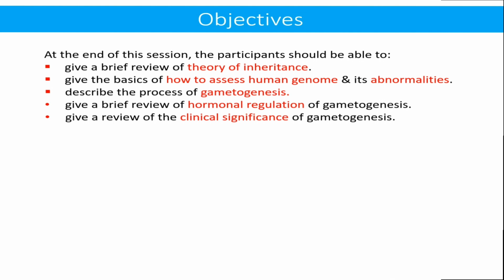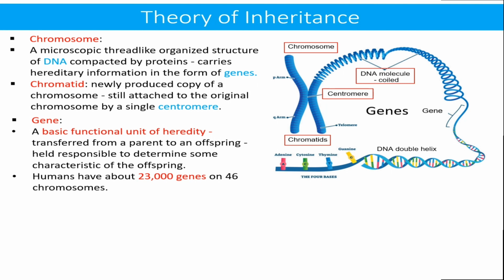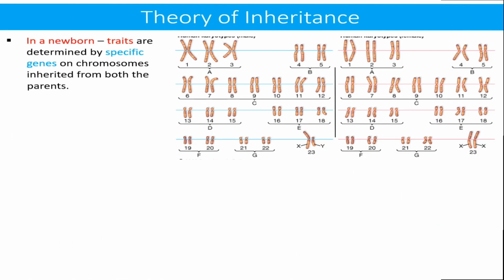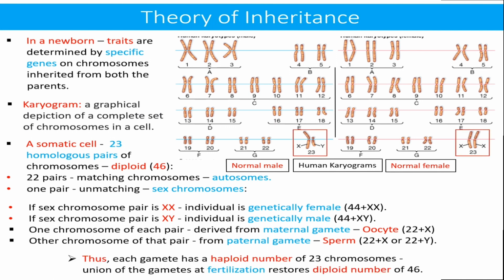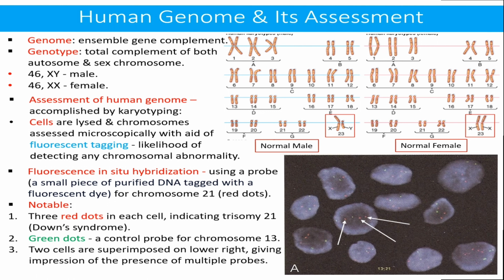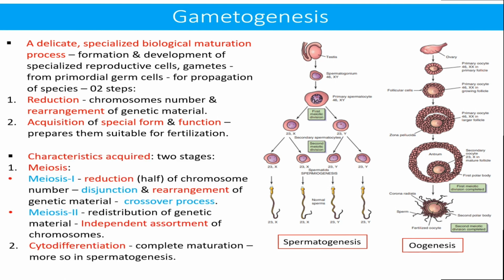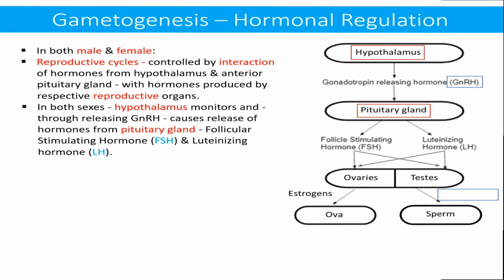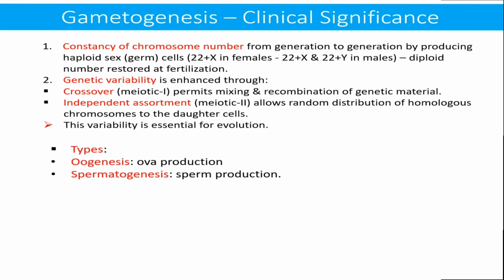GAMETOGENESIS-1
This video is first of a series of three on "GAMETOGENESIS". It elaborates "Theory of Inheritance"; Genome & its assessment for any abnormality through "Fluorescence in situ hybridization"; a review of gametogenesis & its hormonal regulation; and finally, clinical significance of this process.